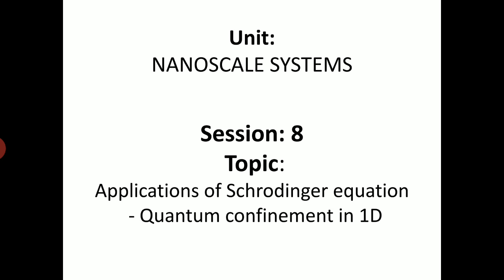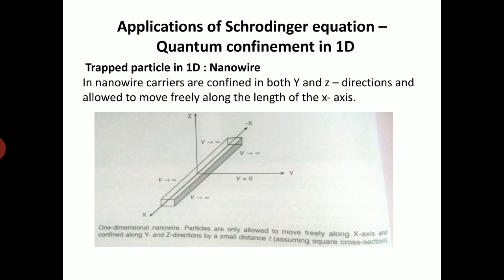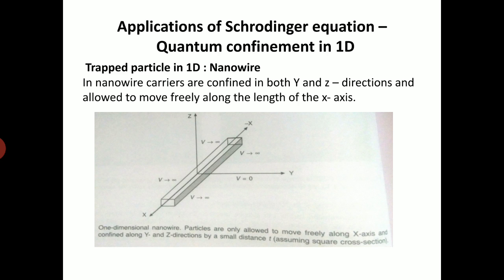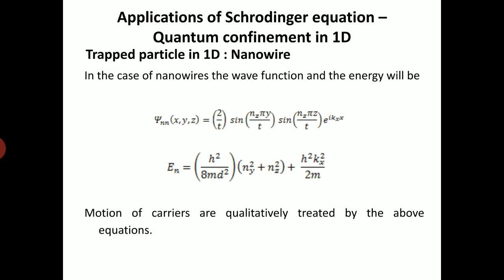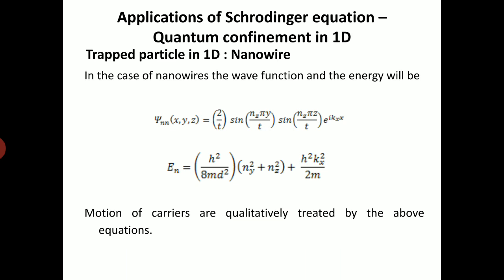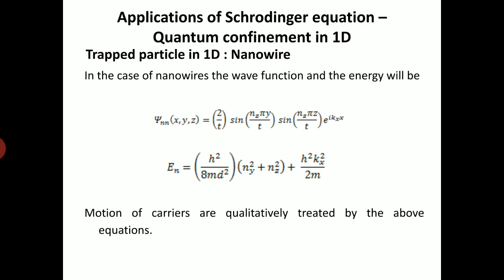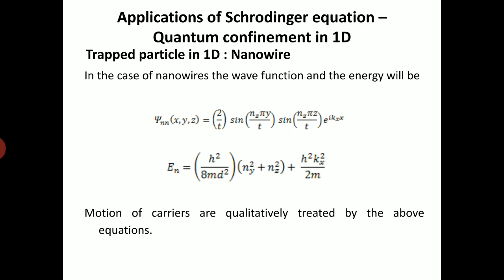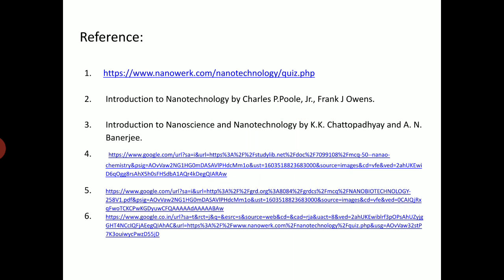Quantum confinement in 1D